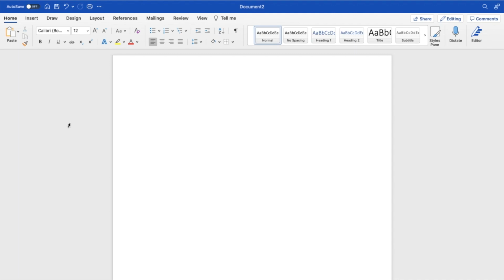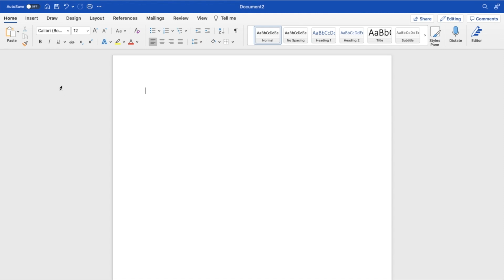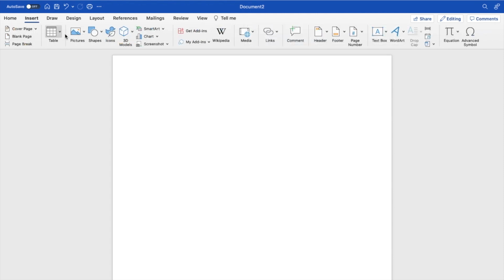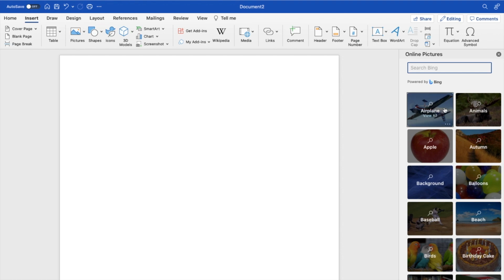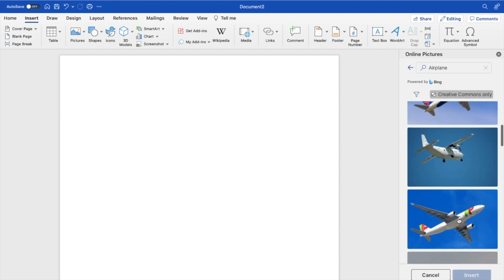How To Add 3-D Rotation To Images In Microsoft Word | Step By Step Guide - Microsoft Word Tutorial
Transform your documents by adding 3-D rotation to images in Microsoft Word, creating a dynamic and engaging visual effect. This tutorial teaches you how to apply and adjust 3-D rotation settings, allowing your images to pop off the page. Ideal for making presentations more impactful or documents more visually interesting, this feature lets you manipulate the perspective of images to better convey your message. Learn to rotate images along the X, Y, and Z axes for full three-dimensional control.

Applying 3-D Rotation to Images in Word, Enhancing Presentations with 3-D Image Effects, Manipulating Image Perspective in Microsoft Word, Step-by-Step Guide to 3-D Image Rotation, Techniques for Dynamic Image Rotation in Word